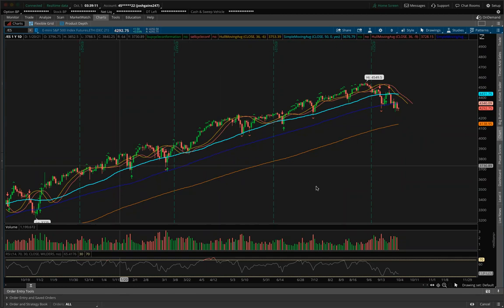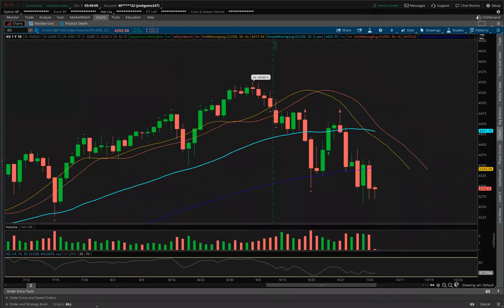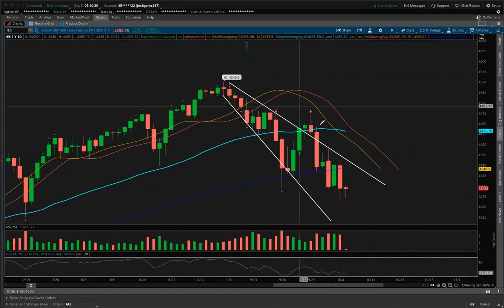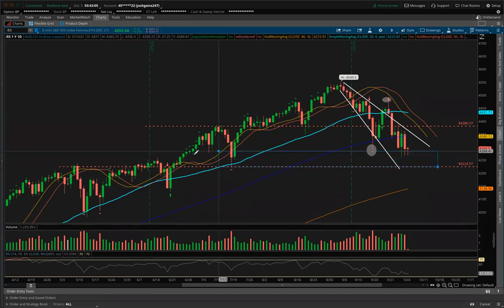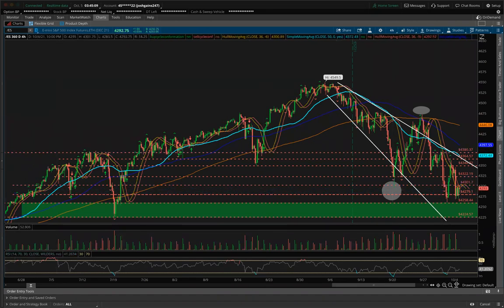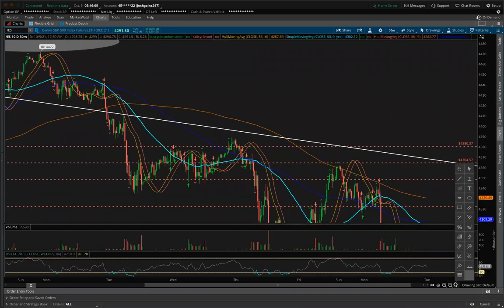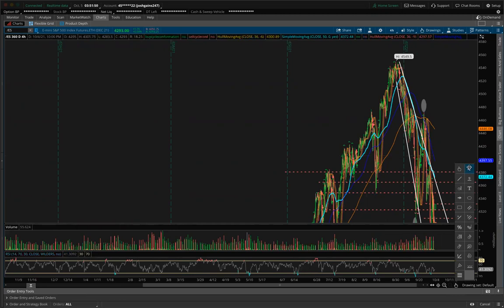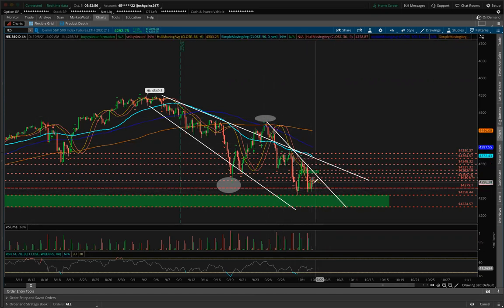ALGO'S TAKE : WHERE IS SPX GOING? 10/5/2021 (October 05 2021)